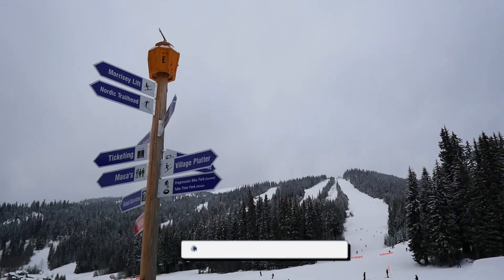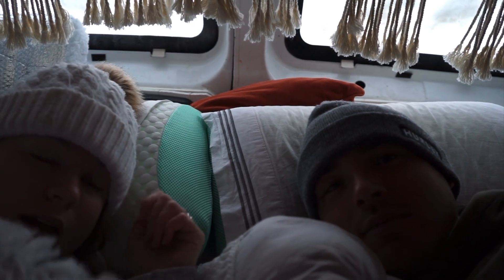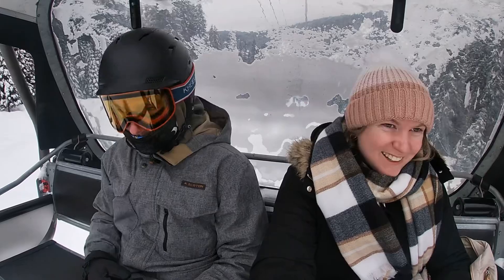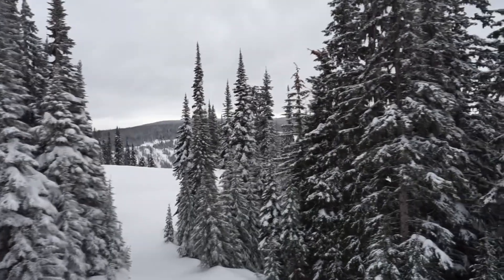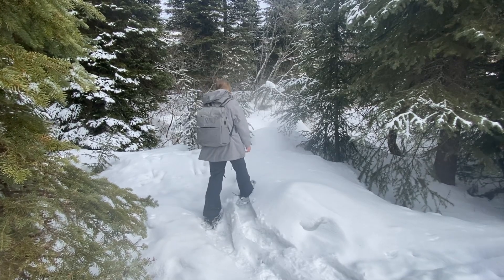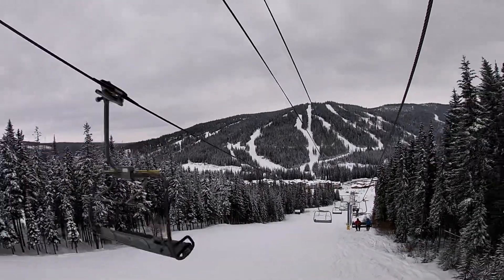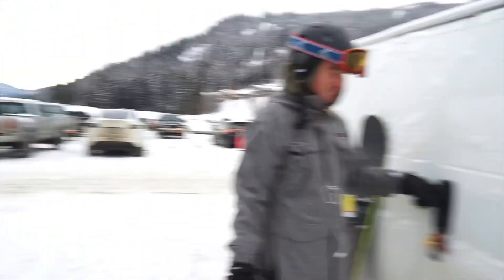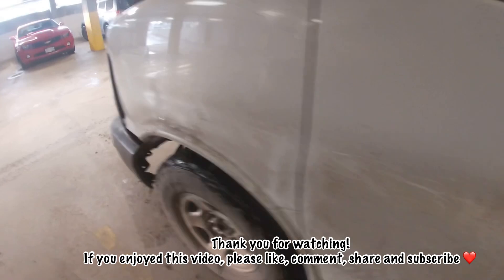Winter Van Life - SUNPEAKS SKI RESORT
Canada's largest and most famous ski resort is Whistler however, Canada's second largest ski resort, Sun Peaks, is about half the price, a quarter of the lift wait time and just as much fun. We spent just $15 to stay overnight in the car park in our van. There are no amenities with this, just a cheap spot to pull up and call home for the night. The day lodge is open early and closes late so there is plenty of time to use the washroom.

One of the best things about Sun Peaks Ski Resort is there is plenty to do for those who love the adrenaline and adventure and for those who like the slow pace. Whether it is running down the mountain on your board or skis, wandering through the snow capped trees on snow shoes, or taking your time perusing the village , Sun Peaks has something for everyone!

[00:00] - [Welcome to This weeks Video]
[00:49] - [Winter Van Life]
[02:24] - [Morning on the mountain]
[03:36] - [SunPeaks Village tour]
[05:05] - [Snowboarding at SunPeaks]

Click the link below and help us with our goal of reaching 500 subscribers. ❤️

Want 30 Days FREE  internet safety? 💻

We are constantly using public wifi so having internet security is super important to help protect our data and identity when using these public spaces. We have been using Surf Shark and highly recommend these guys!

Just click the link above!